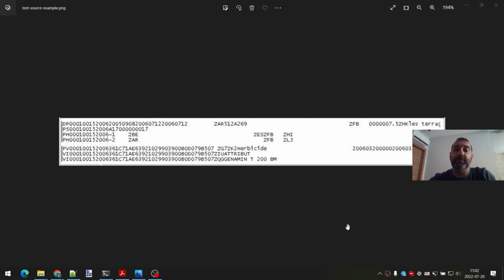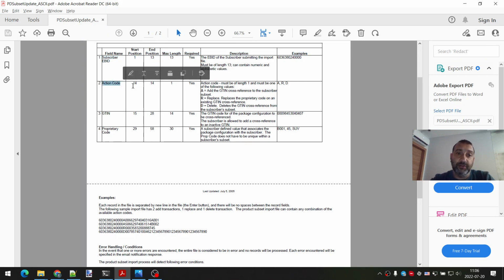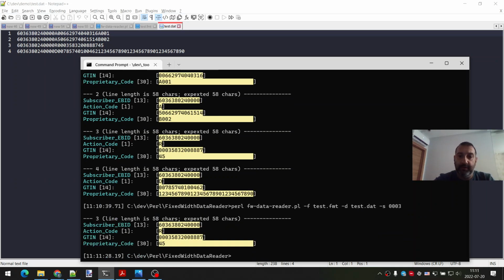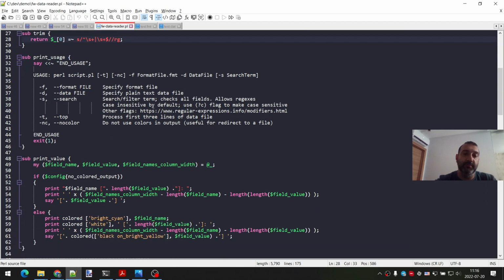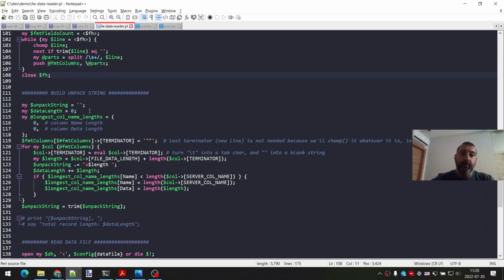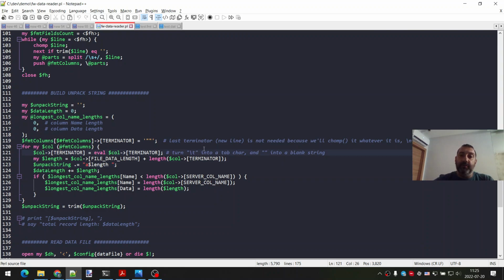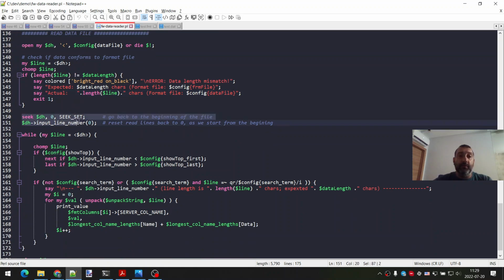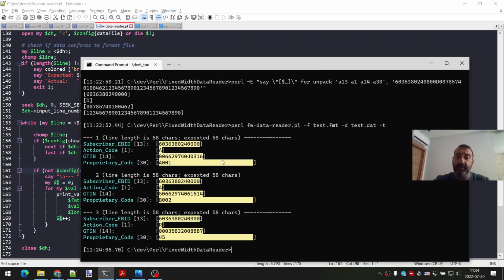Tool to read fixed-length data files that have no field separators.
Perl script to break down fixed-length plain text files into readable fields, using BCP's format files (*.fmt)